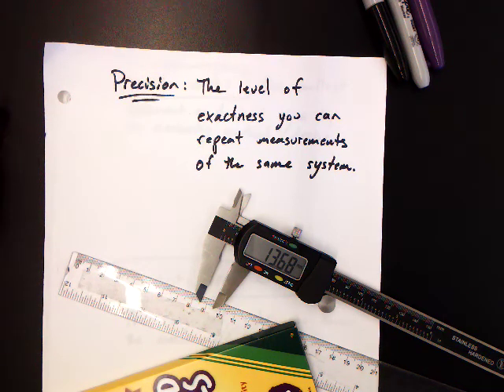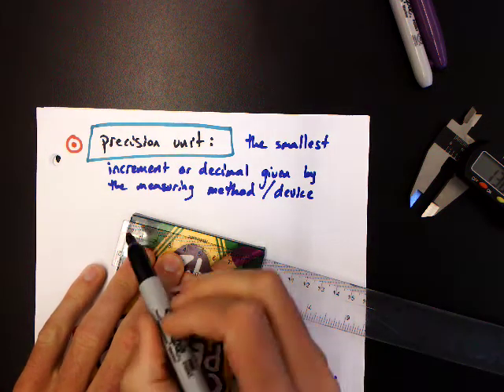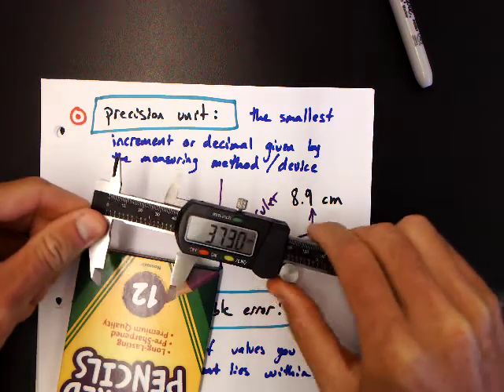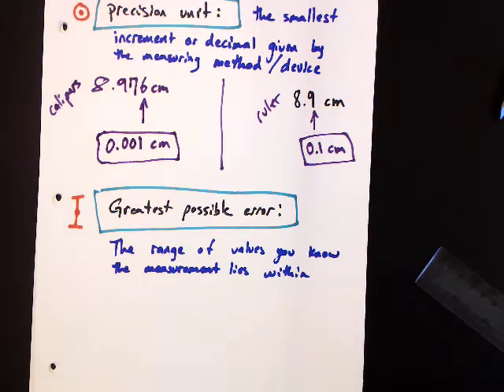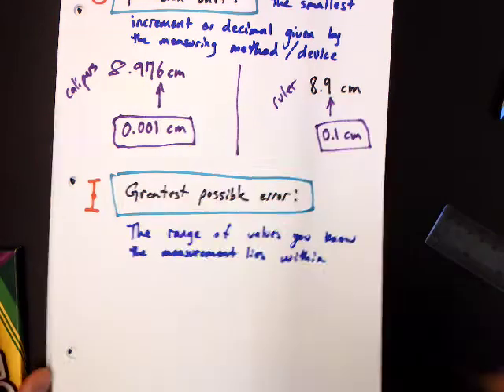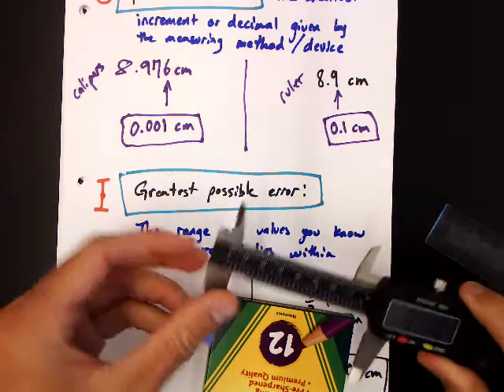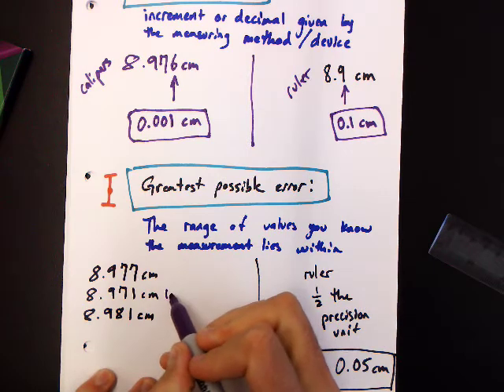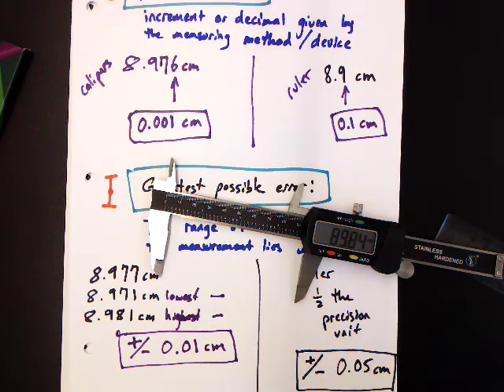Measurement Precision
Think of precision as the "range of repeatability" of a measurement. This video explores two factors that determine that range, the precision units and the greatest possible error. Instead of "precision unit" we will specify the smallest digit we can report.